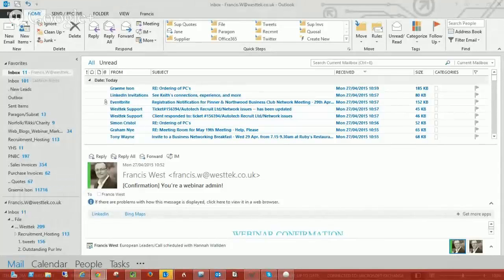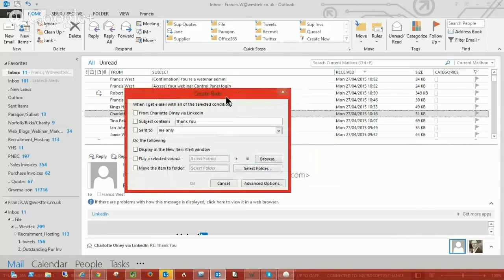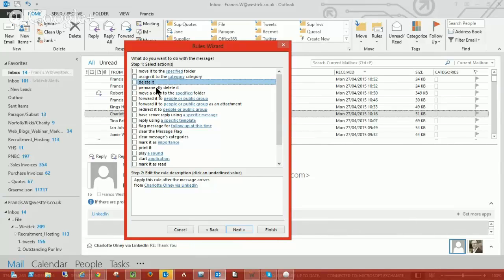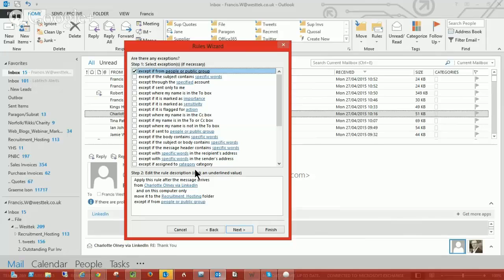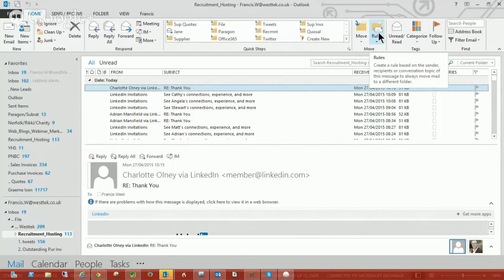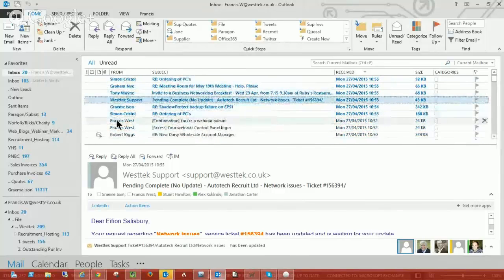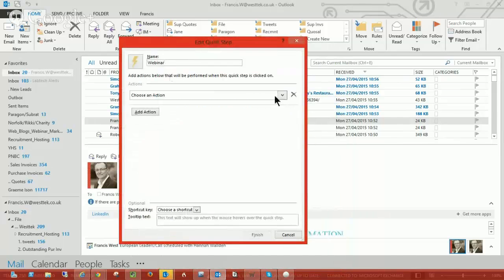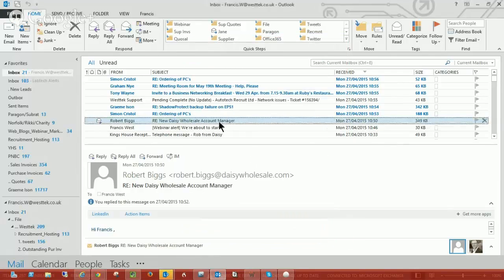Outlook Tips - You will save so much tiime! | IT Support Hertfordshire | Watford IT Support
Westtek IT Support Services shares some of the best Outlook tips that can save a great amount of time and money for your business

| IT Support Hertfordshire | Microsoft Office 365 | IT Support Services | Watford IT Support | IT Support Hemel Hempstead | IT Support for Recruitment Companies